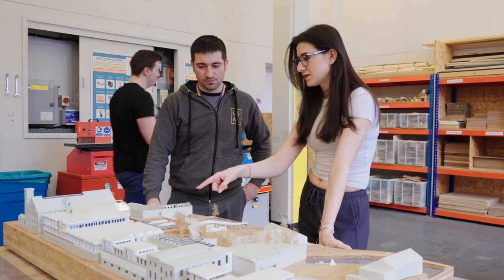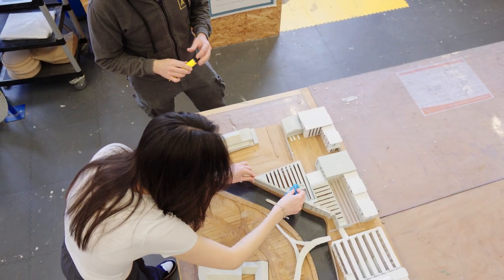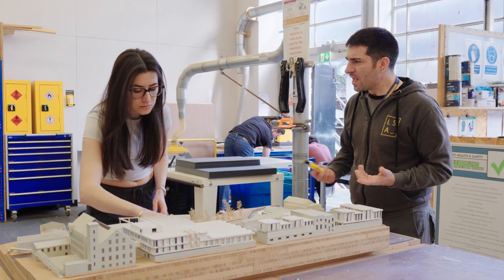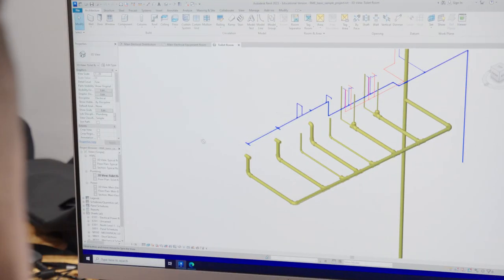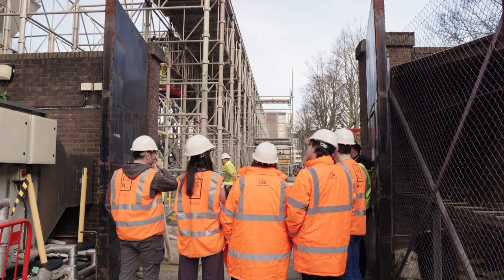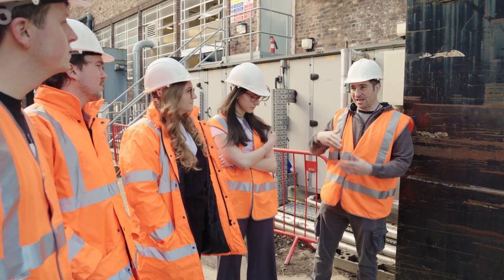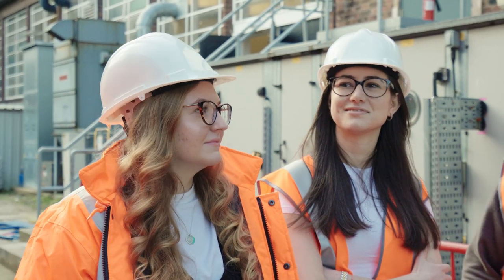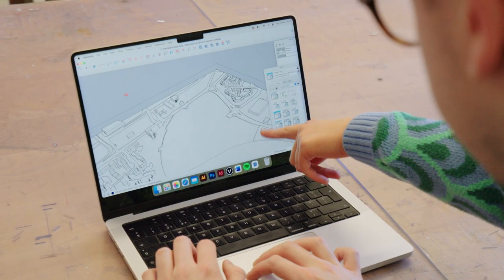Discover the MSc CRESTA Programme | University of Liverpool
🎓 Course Title: MSc CRESTA
🎶 Project: Music and Architecture Course Videos
🏫 Client: University of Liverpool, School of the Arts

Are you looking to advance your expertise in the creative and technical realms of architecture? Dive into the MSc CRESTA programme at the University of Liverpool’s School of the Arts with our latest video series, designed to captivate and inform prospective students.

What’s Inside?

In collaboration with the School of the Arts at the University of Liverpool, we've produced an engaging series of videos that offer:

🔹 Personal Testimonials - Hear directly from programme leaders and current students as they share their unique experiences, curriculum insights, and the myriad career opportunities that await MSc CRESTA graduates.

🔹 Cutting-Edge Facilities - Take a virtual tour of the university's top-notch technology and resources, including the robotic arm, foley studios, and the state-of-the-art Tung auditorium.

🔹 Vibrant Campus Life - Explore the dynamic city of Liverpool, providing a perfect backdrop for your academic journey and personal growth.

Behind the Scenes:

Our dedicated production team, consisting of a producer/director and camera operator, worked intensively over three days to bring this project to life. We conducted 19 interviews across various campus locations, capturing both the academic environment and the lively city atmosphere.

In post-production, we crafted a compelling narrative using the best soundbites from our contributors. By employing advanced editing techniques like slow-motion and creative transitions, we seamlessly integrated b-roll footage to enhance the storytelling and keep the audience engaged. The result? Eight dynamic videos that effectively highlight the MSc CRESTA programme's offerings, facilities, and the diverse opportunities available to students.

View even more content on the Slate and Mortar website!

About Slate and Mortar:

At Slate and Mortar, we specialise in producing high-quality video content that tells your story and engages your audience. Our experienced team is dedicated to capturing the essence of your projects through innovative and compelling visuals. Interested in working with us? Visit Slate and Mortar to learn more about our services.